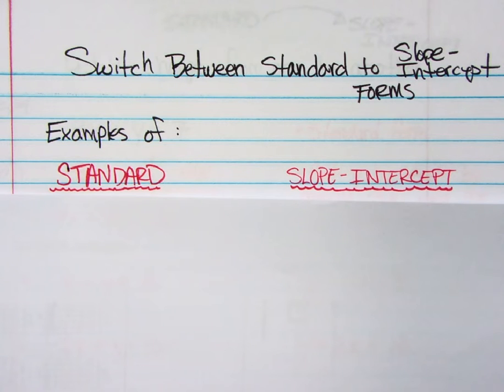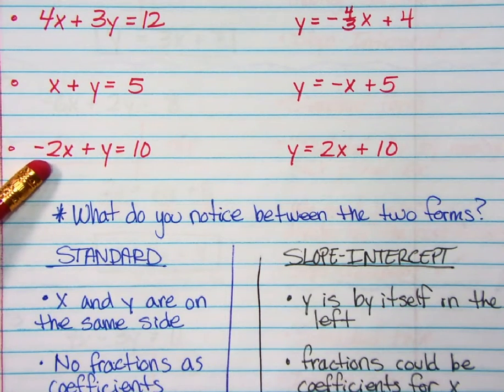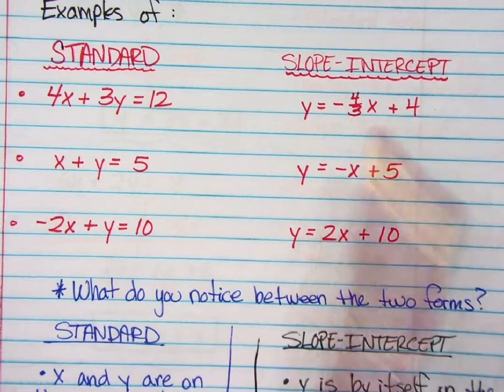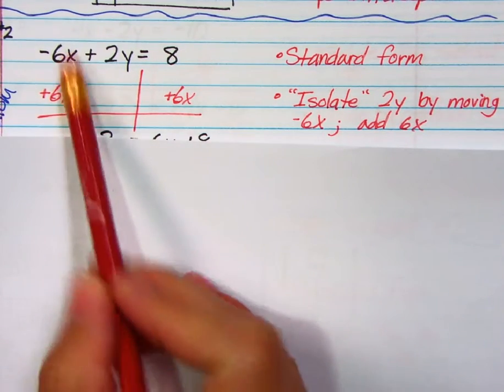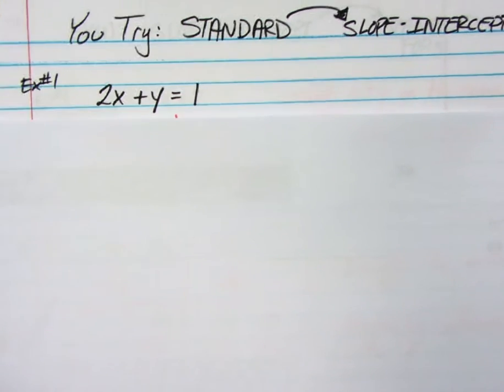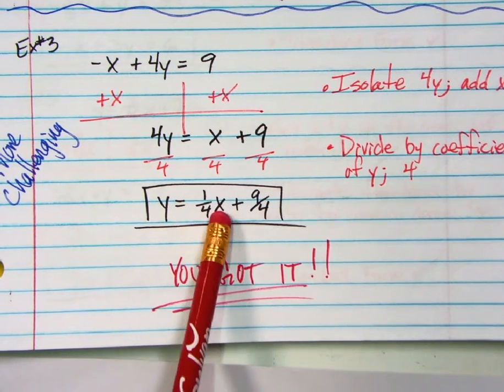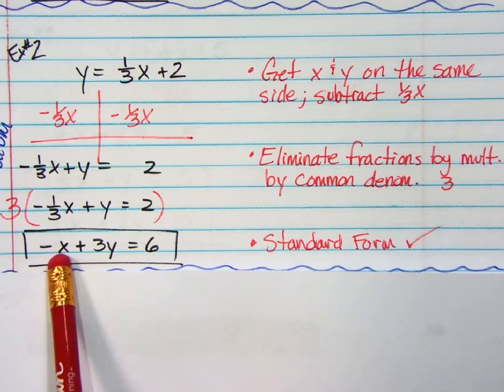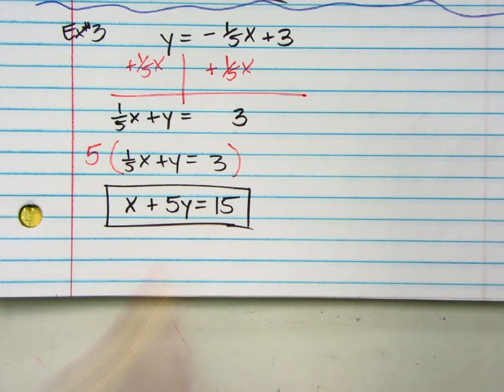Standard to Slope Intercept _Ramos Math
Converting between Standard Forms and Slope Intercept Forms